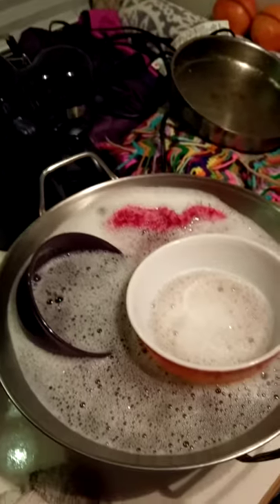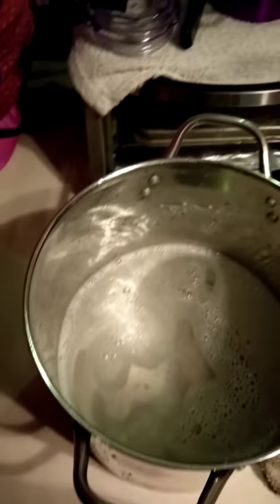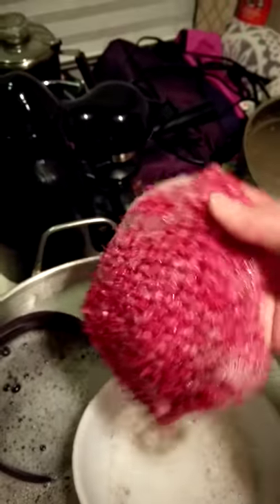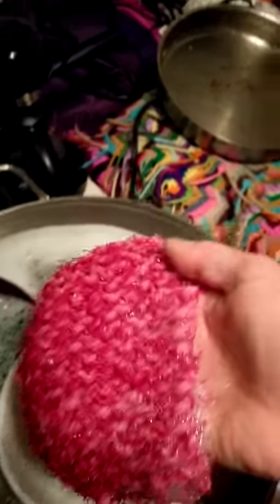Wash dishes in the wok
How I wash dishes in my RV